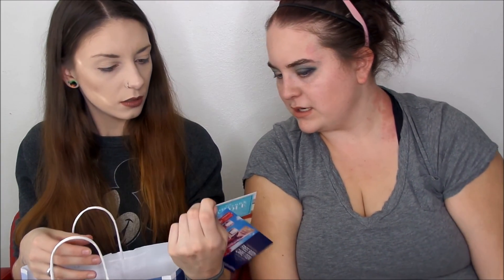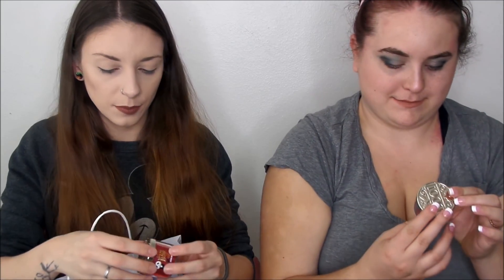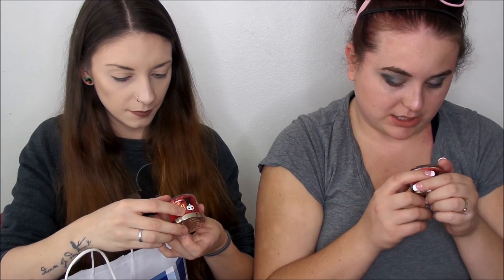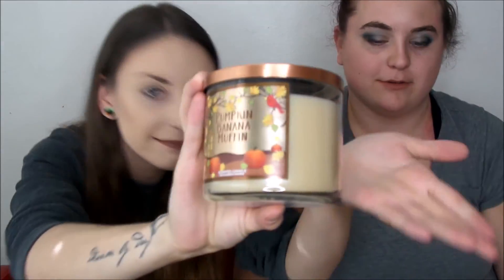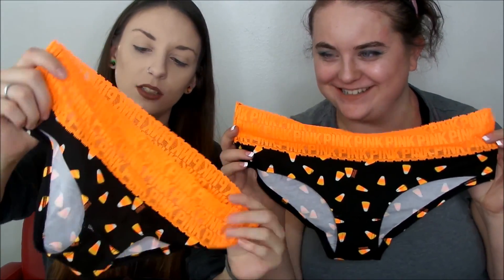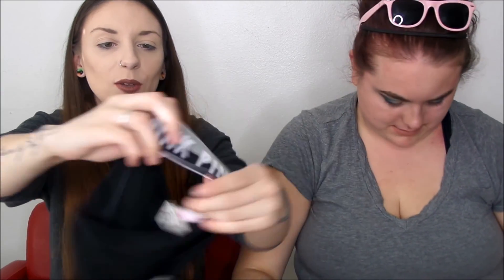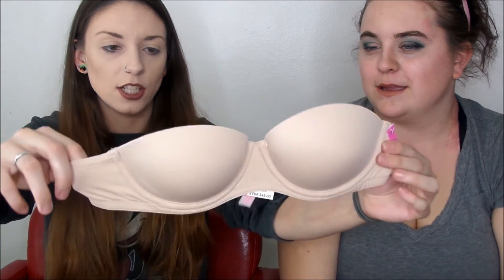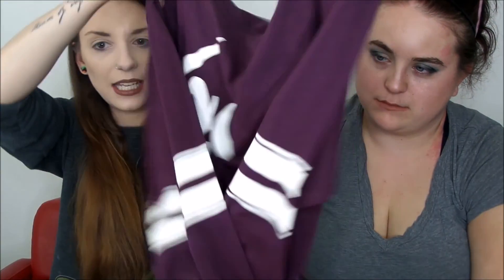Victoria Secret/Bath&Body Works Haul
Another Victoria Secret haul but this time with my cousin Taylor!!

Follow me around on social media!